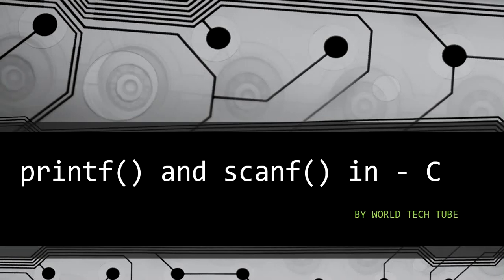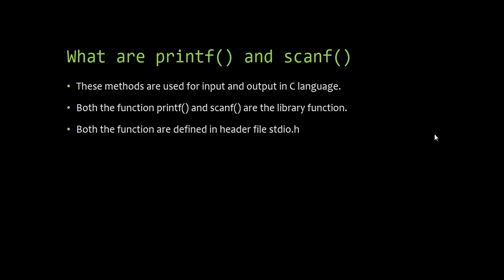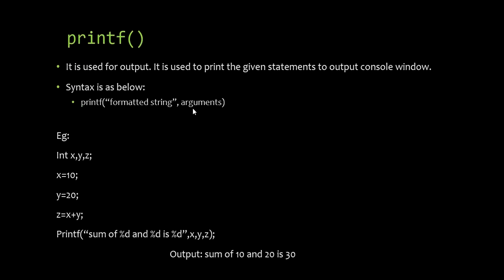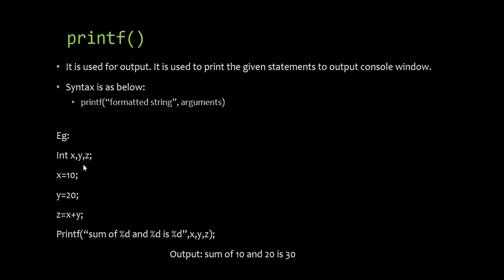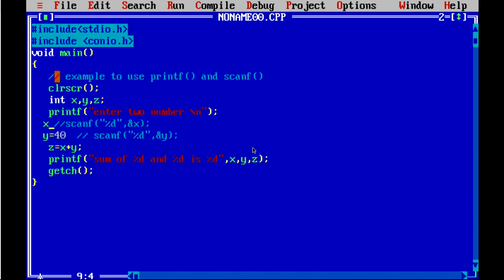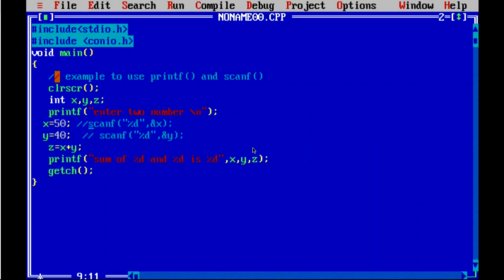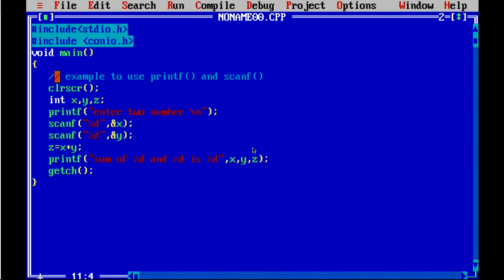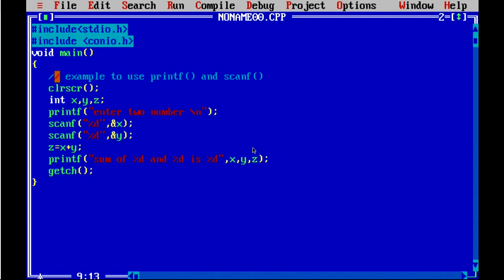printf and scanf functions in C | Printf() and Scanf() function | C programming Tutorial online 2020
In this video we are going to learn what are printf() and scanf():

These methods are used for input and output in C language.
Both the function printf() and scanf() are the library function.
Both the function are defined in header file stdio.h

printf():
It is used for output. It is used to print the given statements to output console window.
Syntax is as below:
printf(“formatted string”, arguments)

Eg:
Int x,y,z;
x=10;
y=20;
z=x+y;
Printf(“sum of %d and %d is %d”,x,y,z);
   Output: sum of 10 and 20 is 30
This function is used to take input.
It reads the input data given by user from the console.
Syntax:
Scanf(“formatted string”, arguments);
Eg: int n;
printf(“enter a number \n”);
scanf(“%d”, &n);
printf(“you have given the number %d”, n);
                       Output: enter a number
                 you will enter a number from keyboard – suppose 30
                 you have given the number 30